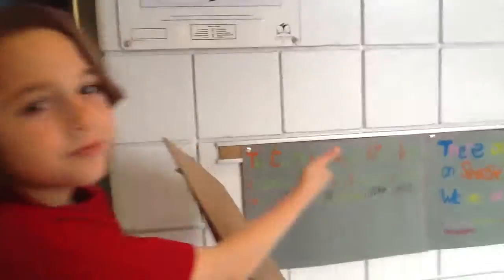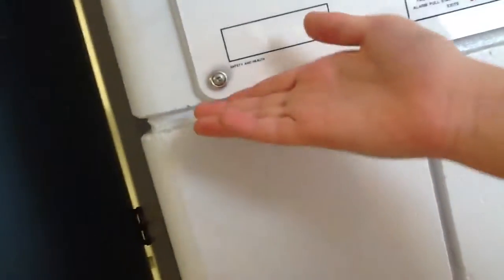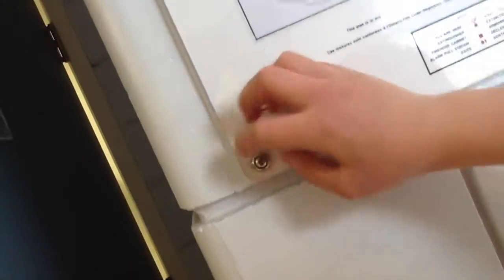Fantastic pulleys levers and gears 9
By Laryssa Liam and Cohen